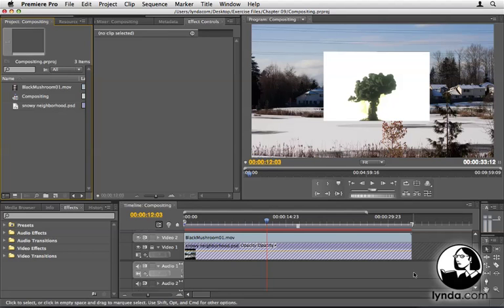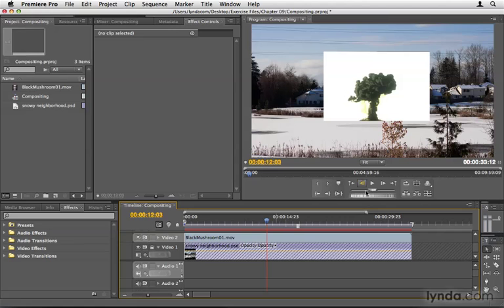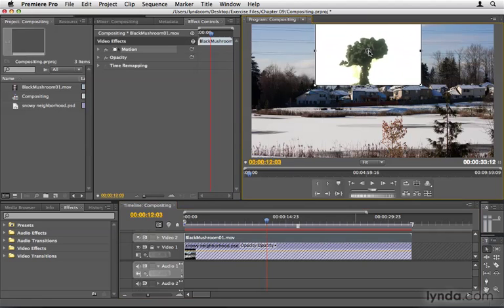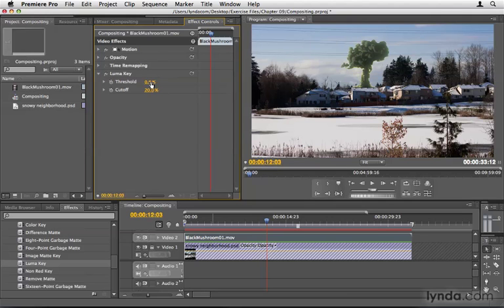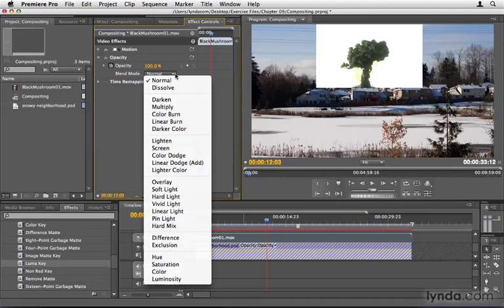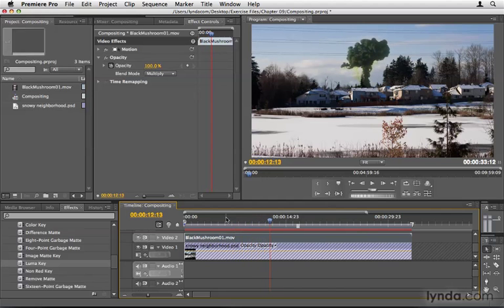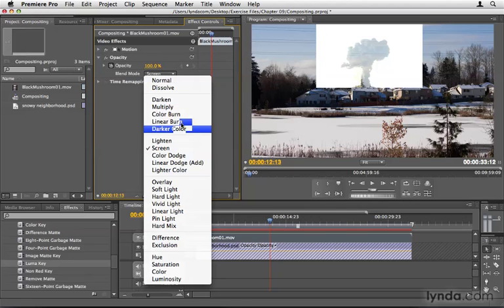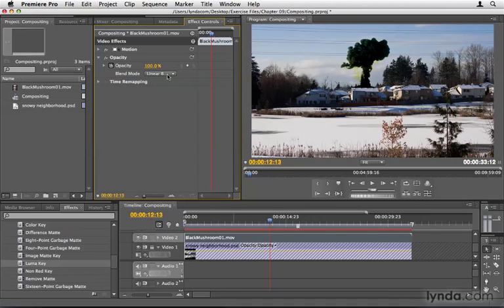09 03 Compositing with blend modes